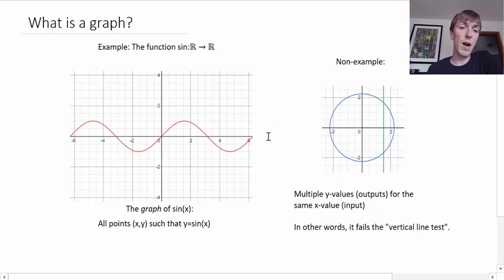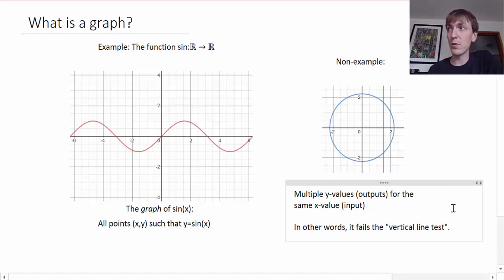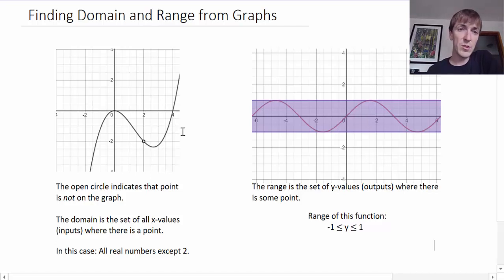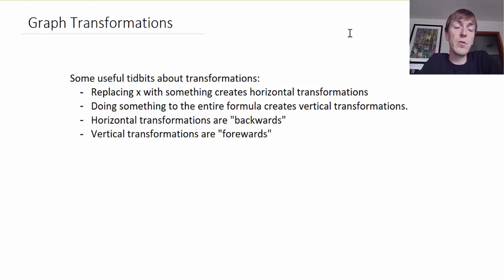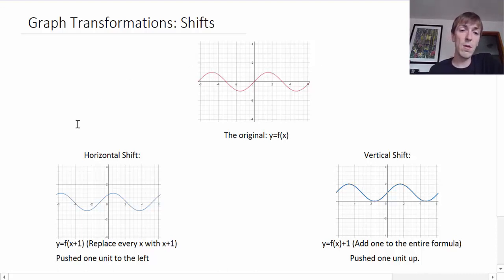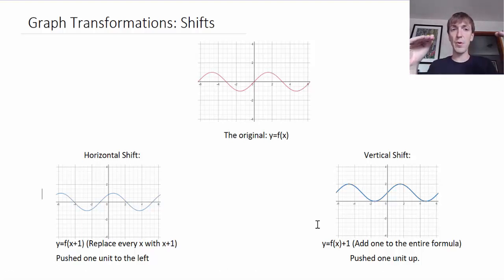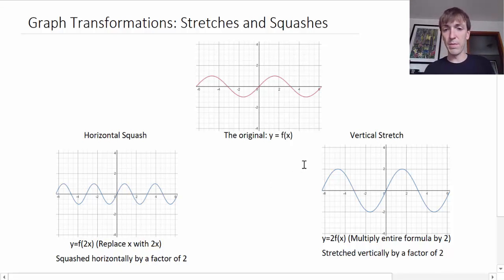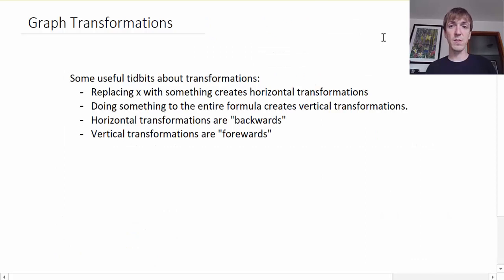3 - Graphs and Transformations